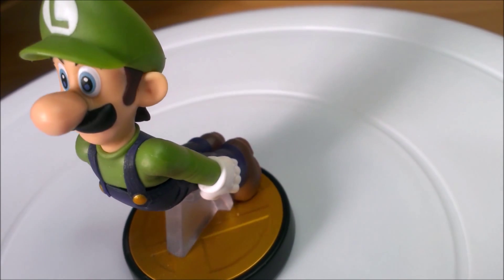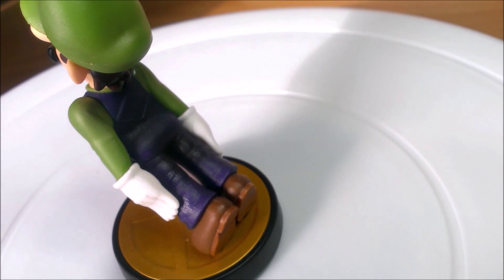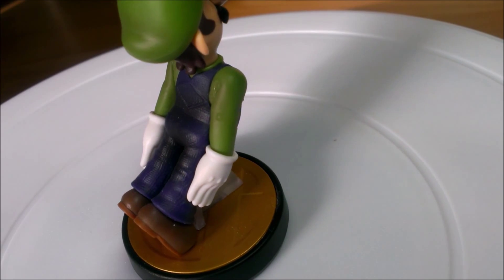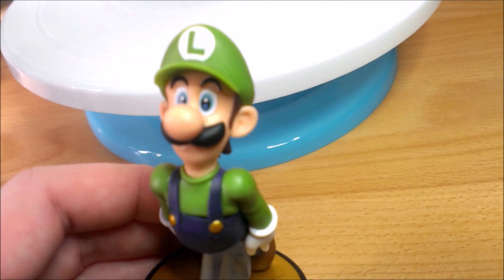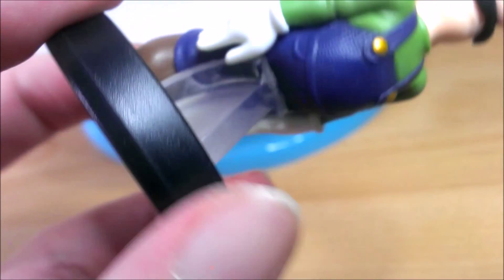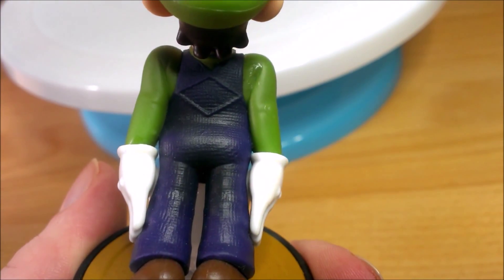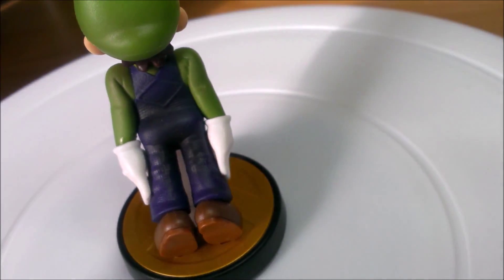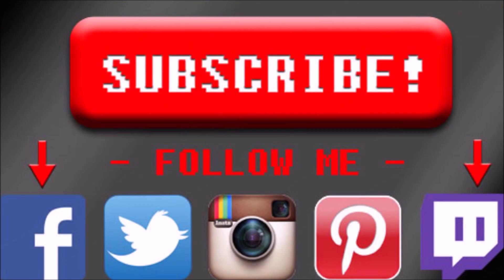Product Video Review: Super Smash Bros. Luigi Amiibo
Today I will be sharing my thoughts on the Super Smash Bros. Luigi Amiibo for the Wii U and New 3DS from nintendo.